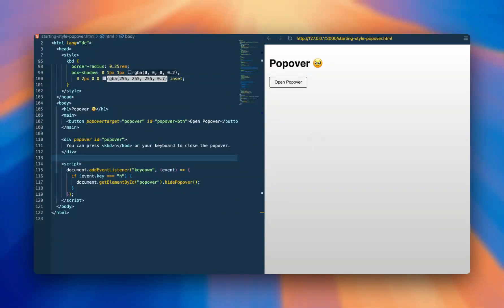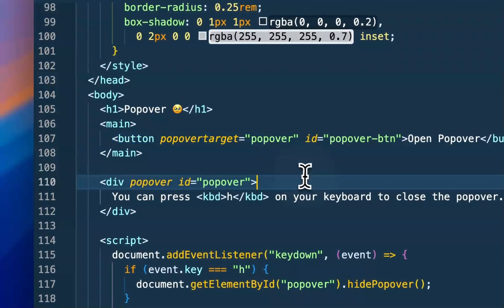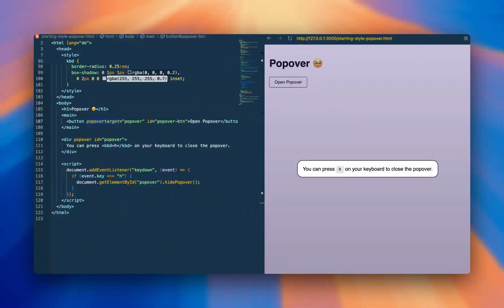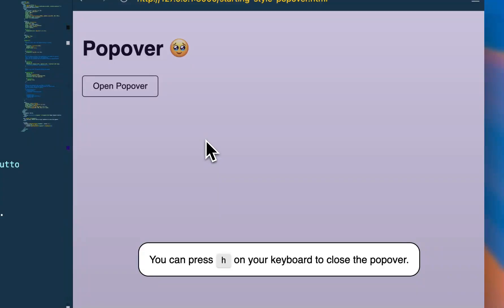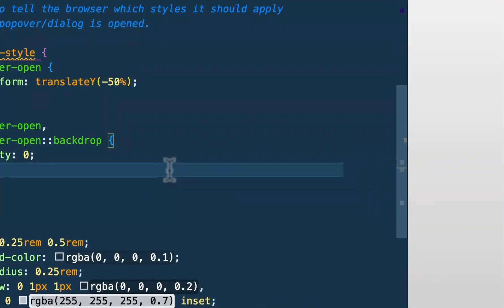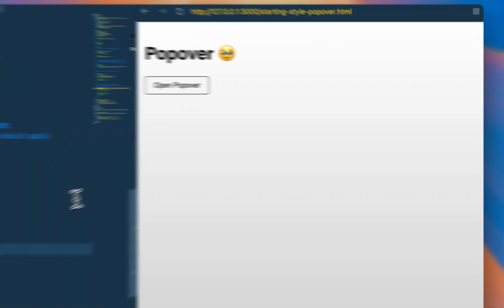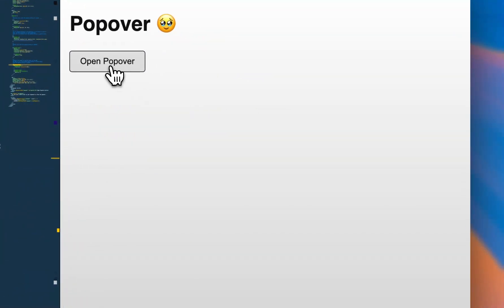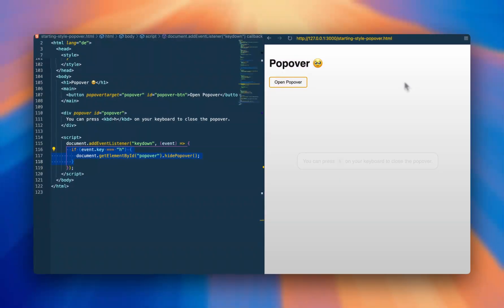HTML Popover - New Web Standard for Overlays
Learn how to use the new HTML Popover API to create dynamic overlays without any JavaScript.

In this video, I'll show you how to set up a popover with just HTML. Simply add the popovertarget attribute to a trigger element, linking it to a target element. To make the target behave like a popover, apply the popover attribute to it.

When the trigger is clicked, the popover appears automatically, with built-in accessibility features, like closing on the Esc key.

I'll also dive into how you can animate the popover’s appearance and exit using CSS.

With the new @starting-style rule and transition-behaviour: allow-discrete, you can create smooth and customizable animations for a polished, modern user experience!

It's a simple, modern way to enhance interactivity—no JavaScript required.